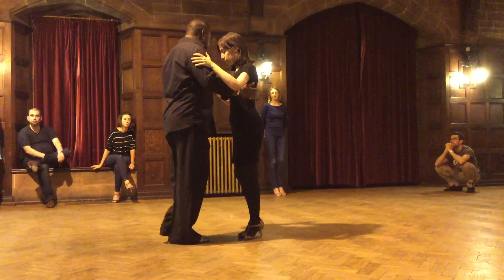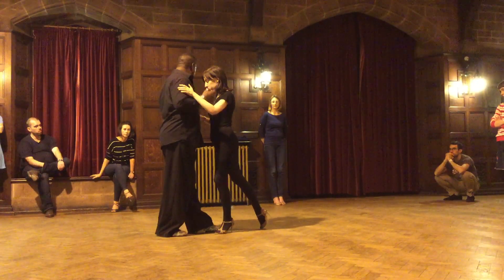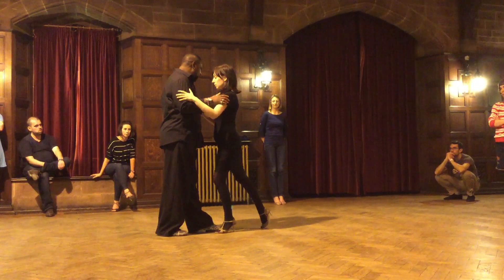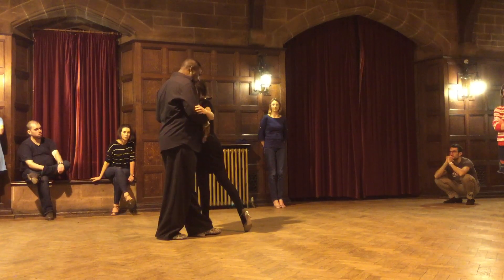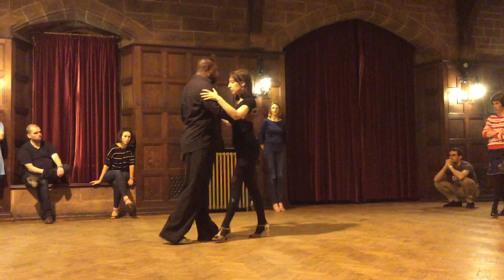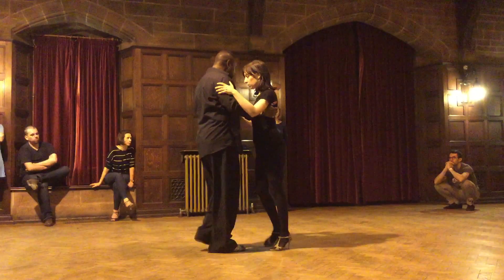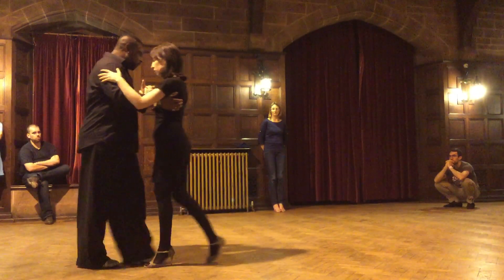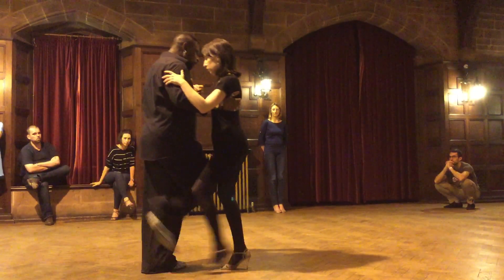Basic steps with decorations; recap of 04/09 class; Paris Allen and Helen Campbell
Argentine tango on Tuesday evenings in Liverpool at the Unitarian Church on Ullet Road